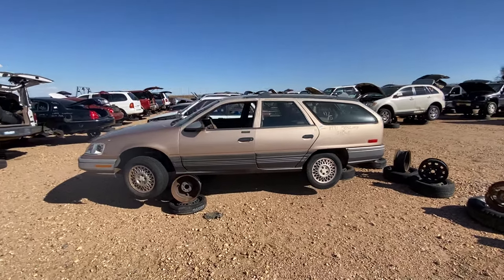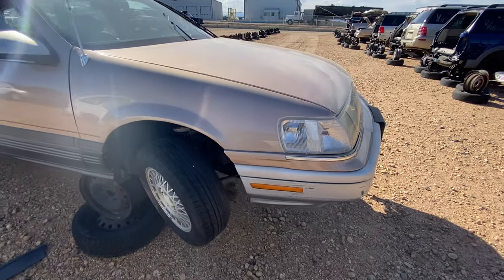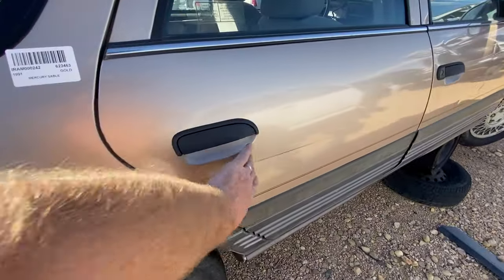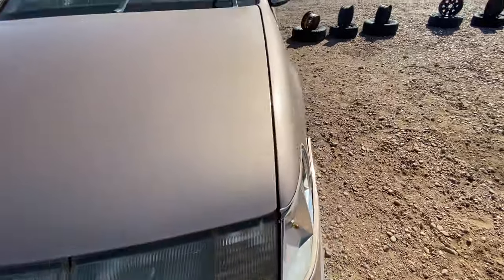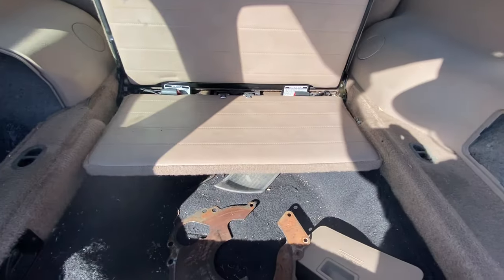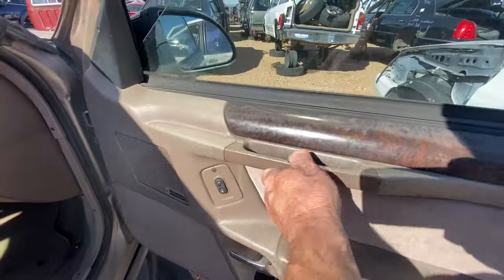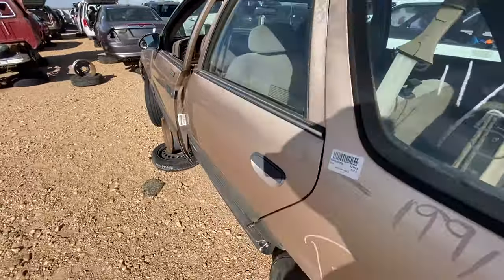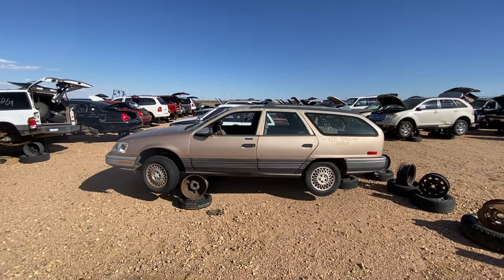JUNKED! 1991 Mercury Sable Wagon - A great example of the Taurus's upscale cousin bites the dust...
Check out this walk and talk around a wonderful example of the last year of the first generation Mercury Sable wagon!  This is a pretty loaded example that for whatever reason ended up in the junkyard.  We show all aspects of it and discuss what we're seeing, so come along for the ride, there's plenty of space here!  Thanks!